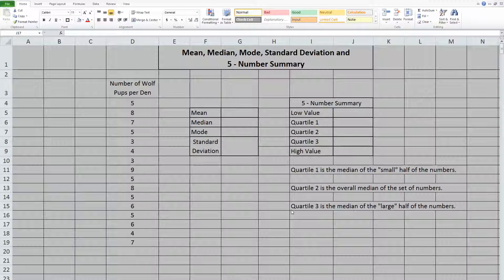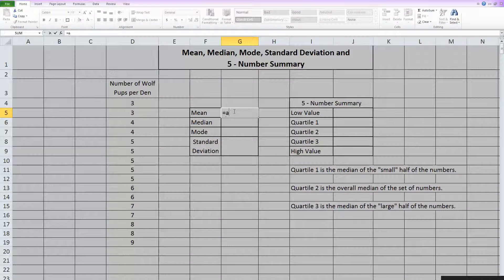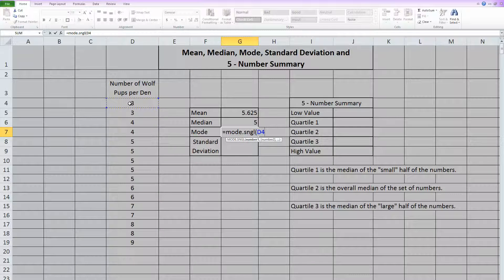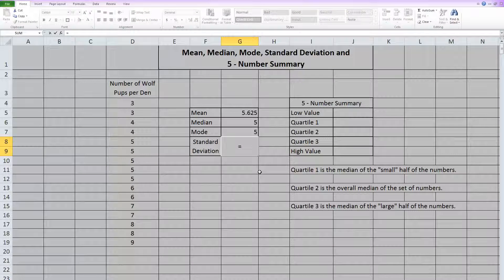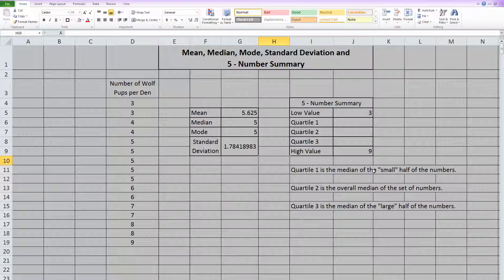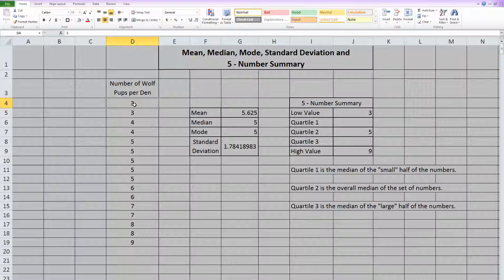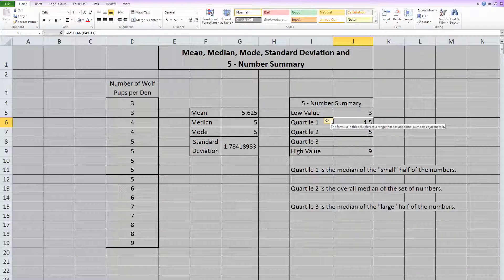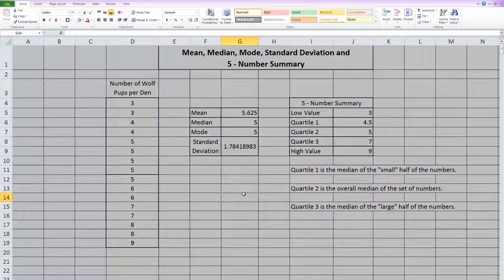Mean, Median, Mode, Standard Deviation and 5 - Number Summary in Excel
This video covers how to do mean, median, mode, standard deviation and 5 - number summary in Excel.